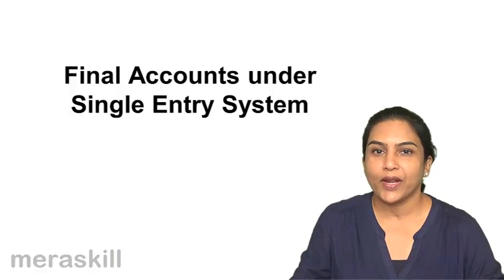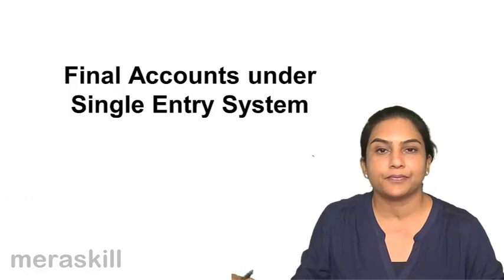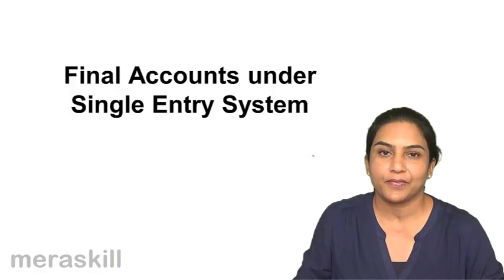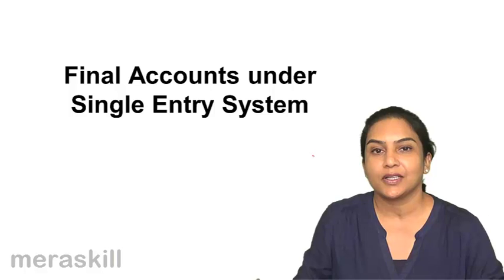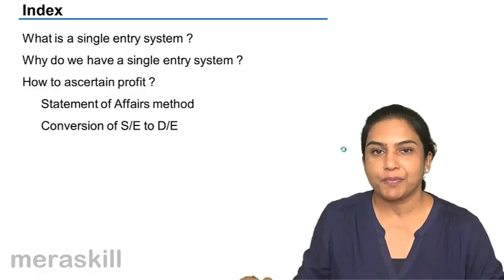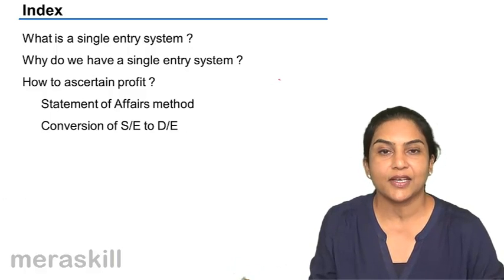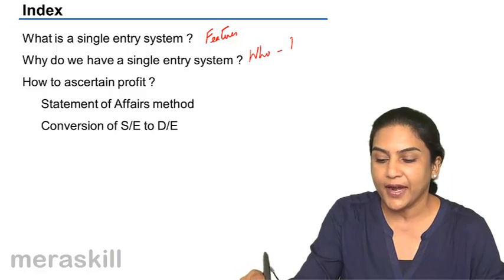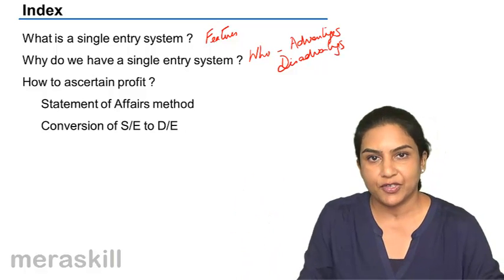Introduction to Single Entry | Single Entry System Accounting | CMA Foundation | Class 11 | Class 12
Introduction to Single Entry, Learn for Free Single Entry Accounting , We have covered Why do we have Single entry system of Accounting, What is the difference between Balance Sheet & Statemenr of Affairs .